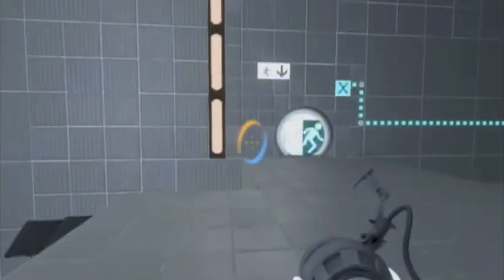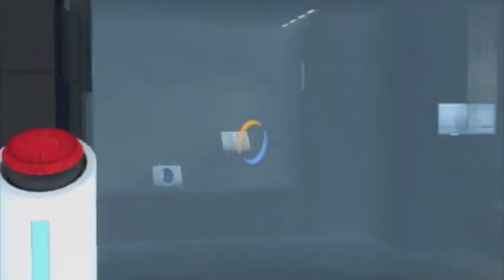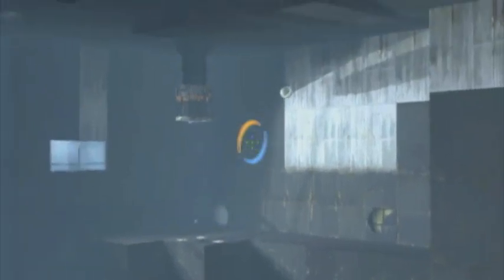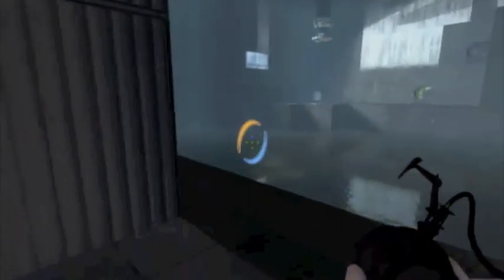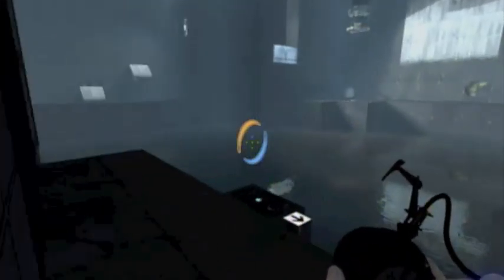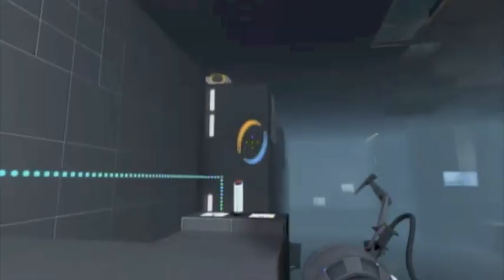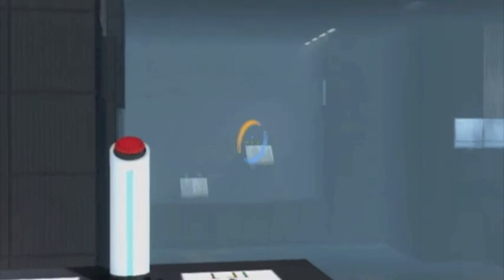portal 2 dropbox achievement